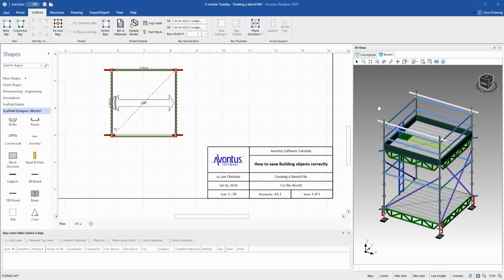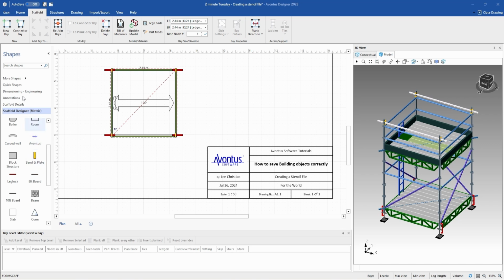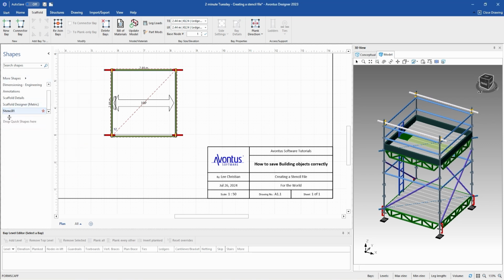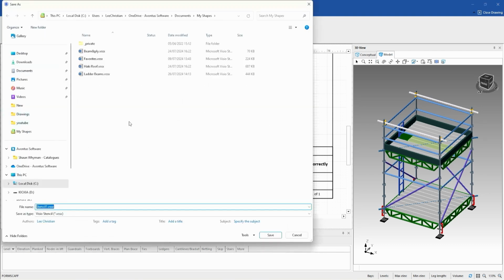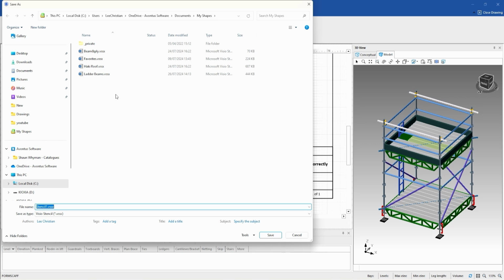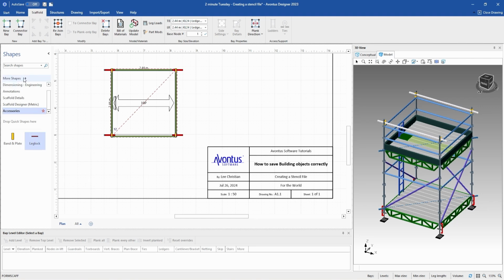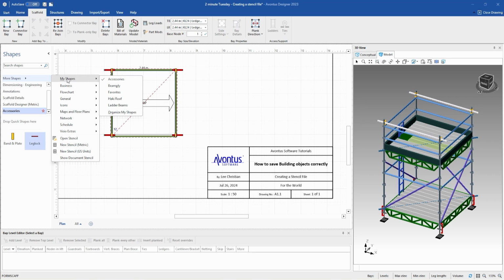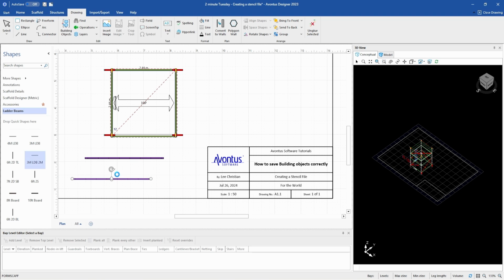2-Minute Tuesday - Creating a Stencil File for your Building Objects within Avontus Designer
In this video, we will demonstrate within Avontus Designer how to create a stencil folder for your building objects. This will enable you to organize your components for a better workflow within any drawing design, transfer them to a new computer, or share them with a colleague.